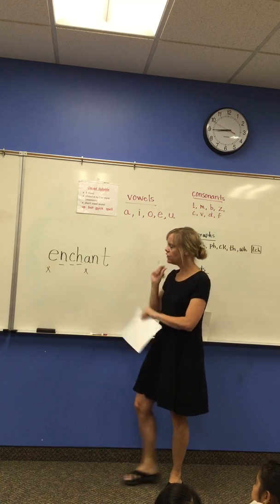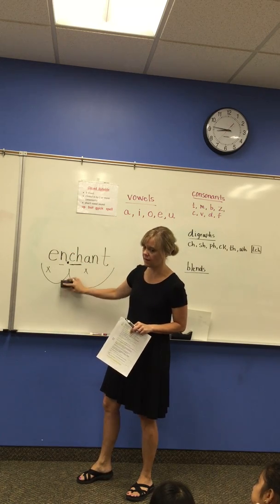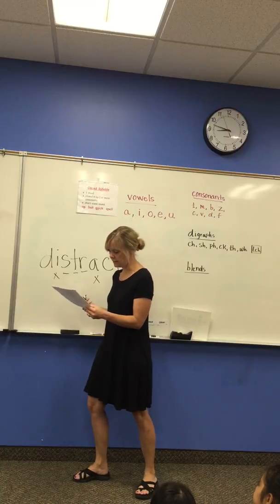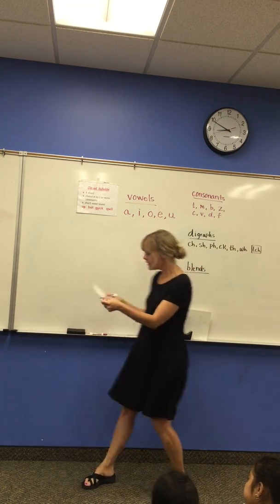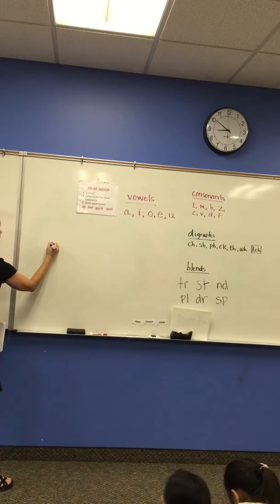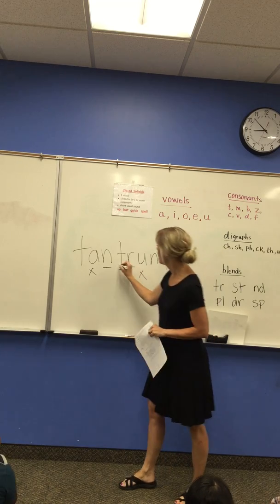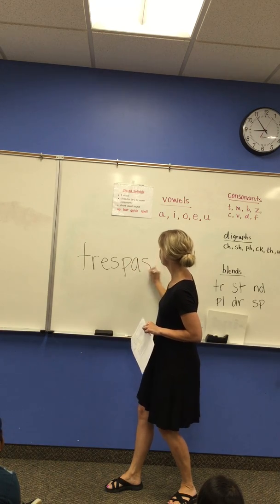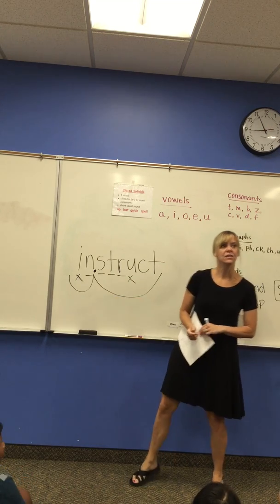UURC-Botswana AWS 3.3 - White Board Activity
A model lesson of Advanced Word Study Module 3.3 - White Board Activity for the Botswana training provided by the University of Utah Reading Clinic